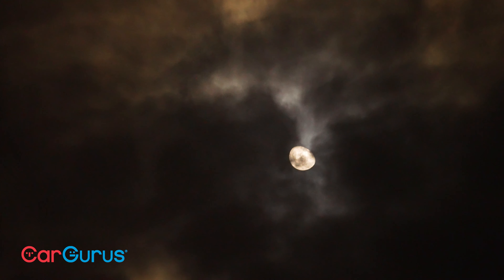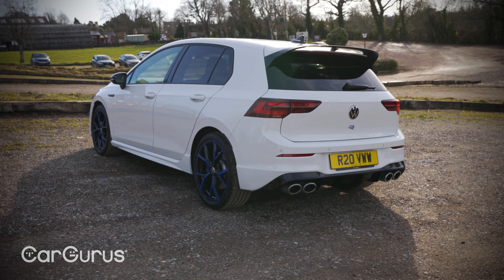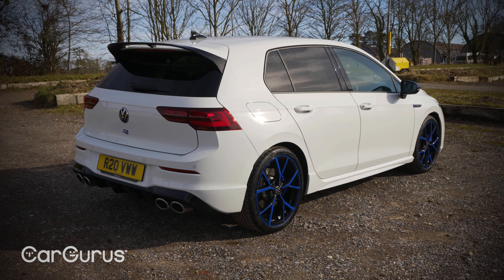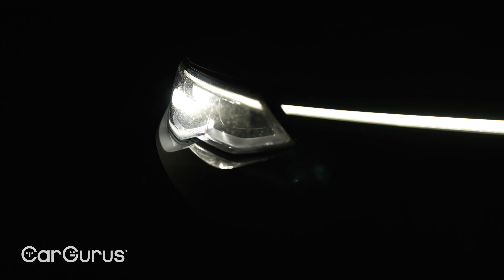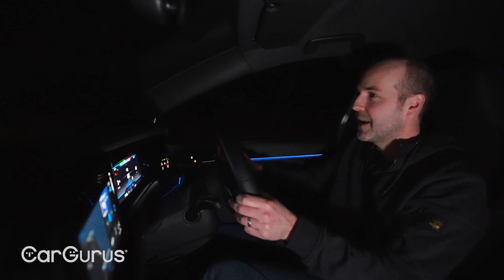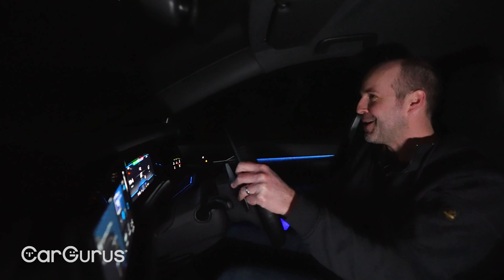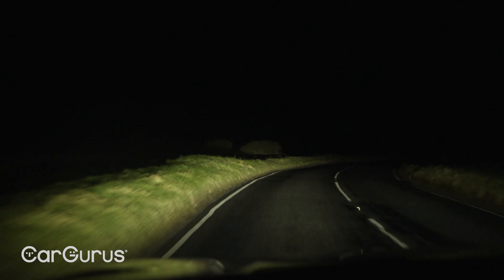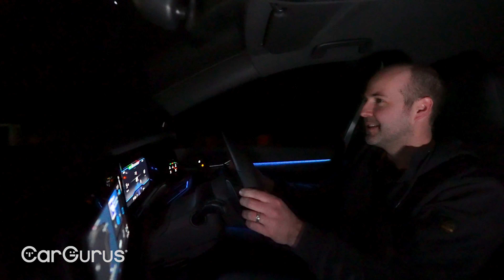2023 Volkswagen Golf R 20 Years Review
The VW Golf R 20 Years is a 328bhp hot hatch that is both the most powerful and the most expensive production Golf there's ever been. As the name suggests, it has been launched to mark 20 years since the original Golf R – the Mk4-based R32 – blasted on to the scene. Since then we've also seen R versions of the Mk5, Mk6, Mk7 and now Mk8 Golf, each of which has upped the ante when it comes to performance. The Golf R 20 Years is designed to be the pinnacle of the fast Golf format, and like its predecessors uses four-wheel drive to put it power to the road.

Over the specification of a standard Golf R, the 20 Years features the Performance Pack as standard complete with its larger rear spoiler, additional driving modes and a top speed increased to 168mph. There's also bespoke 20 Year badging on the b-pillar, a slice of real carbon-fibre trim for the interior, 19-inch Estoril wheels, and the option of Lapiz blue detailing on the wheels and door mirror casings.

The result is a Golf that costs £48,250 before any options are added, and thus quite easily £50,000 by the time you've chosen some extras such as the DCC adaptive damping. Could a Golf ever really be worth that? In this night-themed CarGurus UK review, Chris Knapman asks exactly that question. The answer might just surprise you.

Pros
Desirable image
Great to drive
Comfortable ride

Cons
Fiddly infotainment system
Rivals offer more interior space
Not significantly better than a Mk7 Golf

Despite all VW’s talk of this being the ‘digital Golf’ and that swanky, eye-catching cabin, the Mk8 doesn’t do much, if anything, that the brilliant Mk7 didn’t. It does have more assistance technology than before and the pair of digital displays make the dashboard look crisper and more modern than the old car’s, but buyers might find the new touch-sensitive slider controls more fiddly to use than physical knobs and buttons when on the move.

The Mk8 Golf is no more spacious than before and nor is it significantly more fuel efficient. It isn’t any better to drive, either, although the Mk7 performed so well in that regard that by simply matching it, the Mk8 becomes one of the best handling and riding cars of its type. When all’s said and done, the Golf is still one of the best family hatchbacks you can buy. The difference is that rivals are much closer than they once were.

00:00 – Introducing the Golf R 20 Year Anniversary
01:50 – How powerful is the Golf R 20 Years?
03:21 – The lights
04:01 – Exterior design features
04:46 – Interior design features
05:09 – Driving modes
08:25 – End of an era
09:21 – Verdict
10:20 – Tell us your favourite driving road